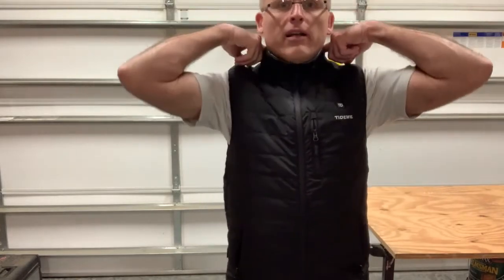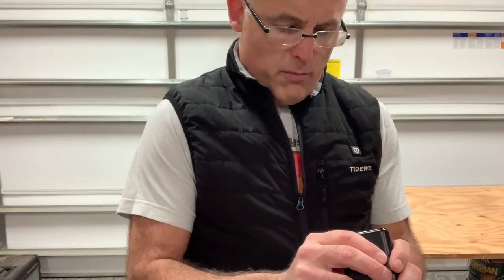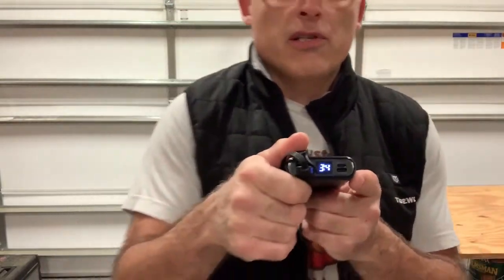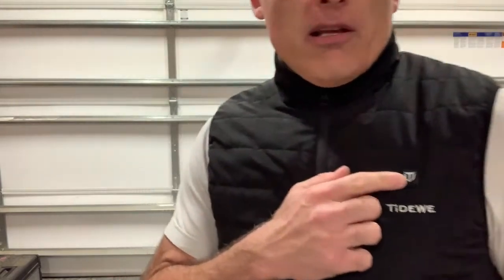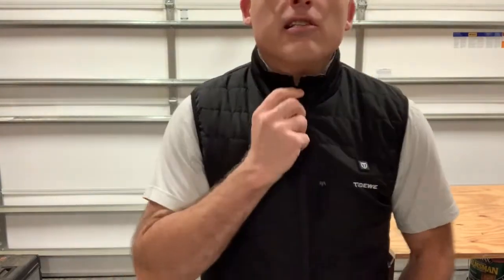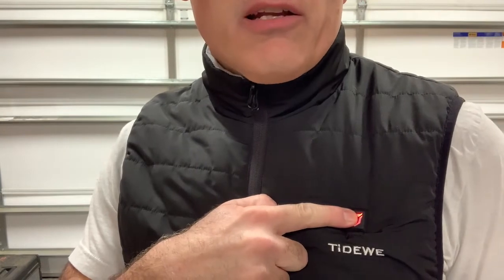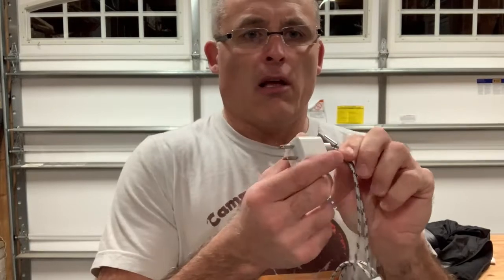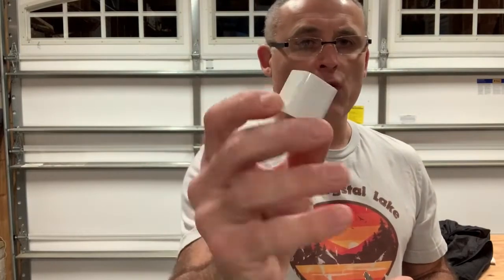TideWe Heated Vest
My thoughts about the pretty decent heated vest. Price has gone up since i bought mine, its about 110$ now
Amazon Store